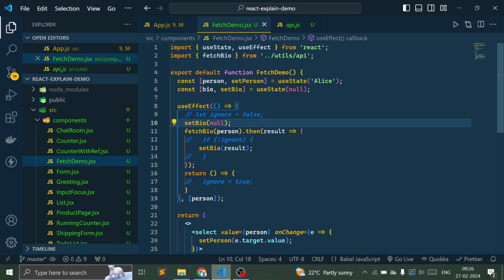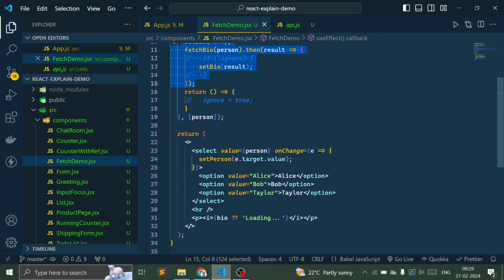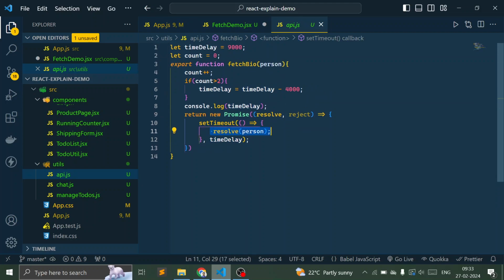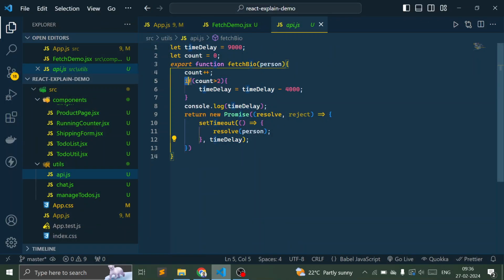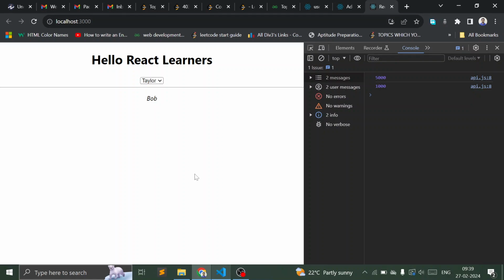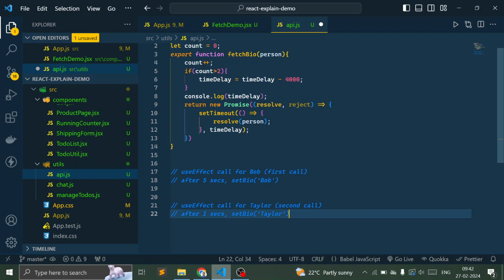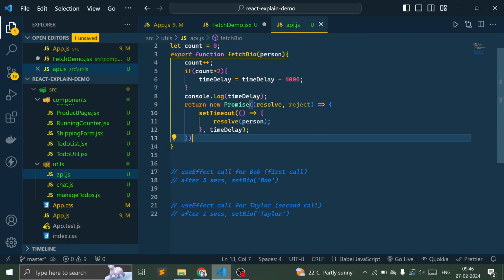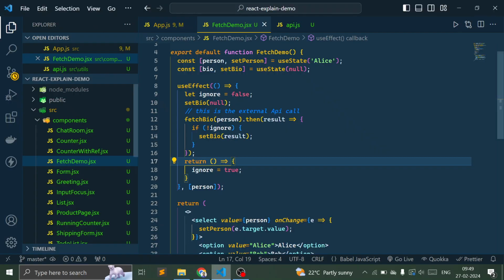Data fetching with useEffect hook | useEffect hook best practices | React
In this video you will learn how to fetch data from external API and populate it on the UI. Along with that you will also learn how to handle race conditions, something like if you make very fast API calls, and let's say the third API call sent the data before the second API call, and now you are seeing the second API call data on the UI, but you have made the API call three times. This should be avoided and that is what I have explained in the video.